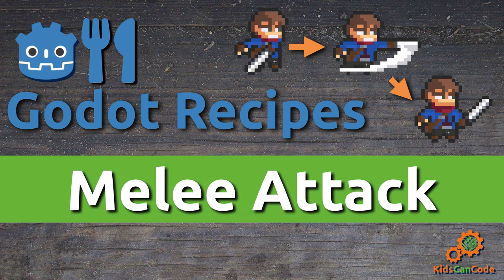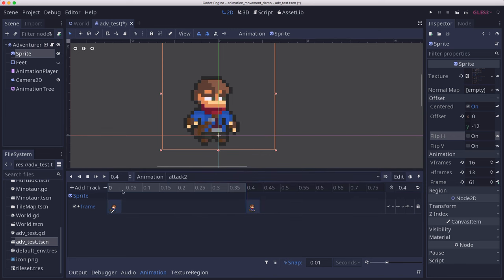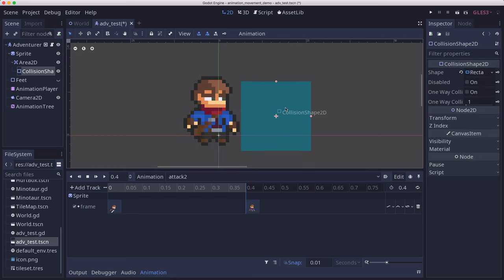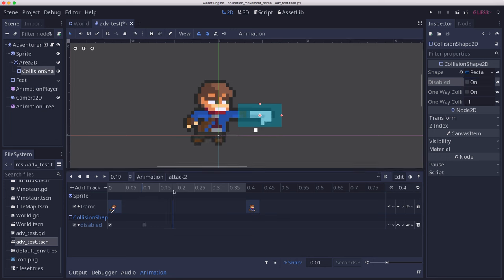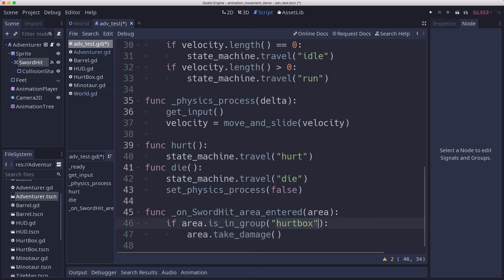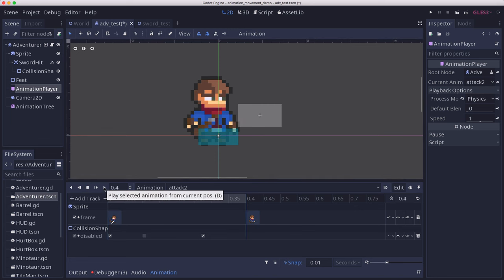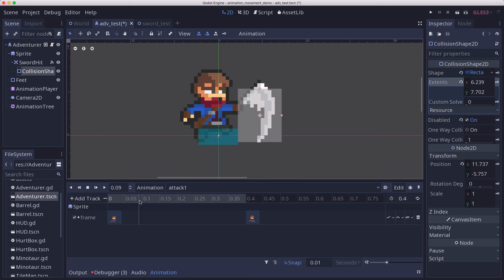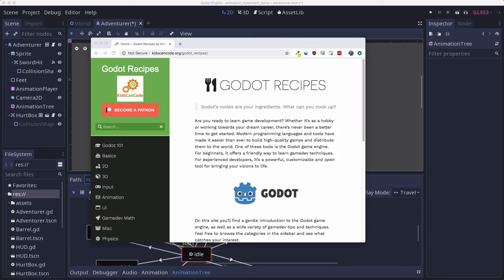Godot Recipes: Melee Attack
How to make a melee attack, such as a sword swing or punch.